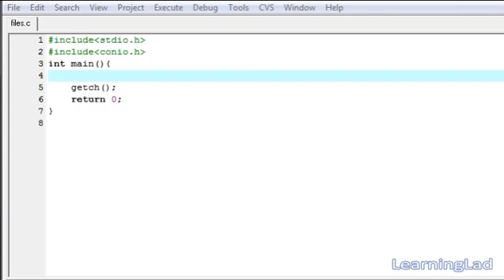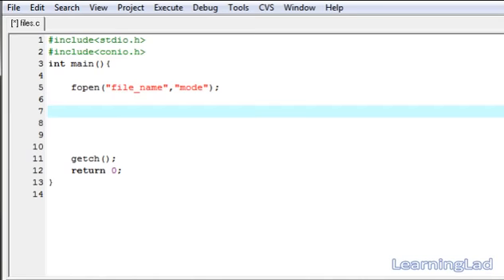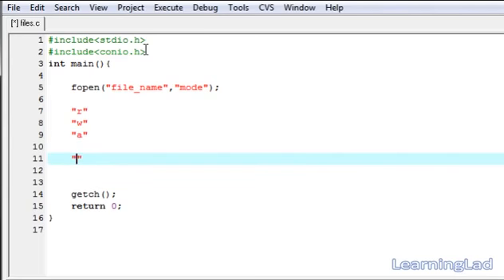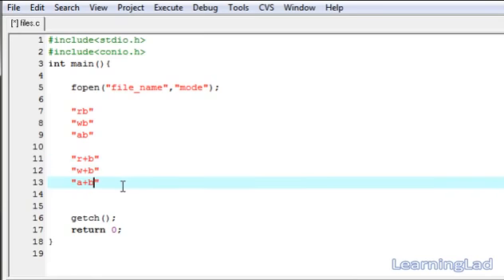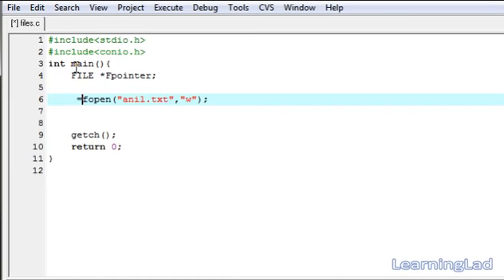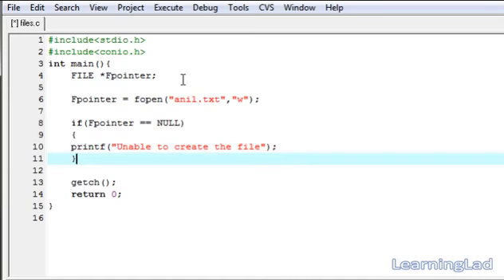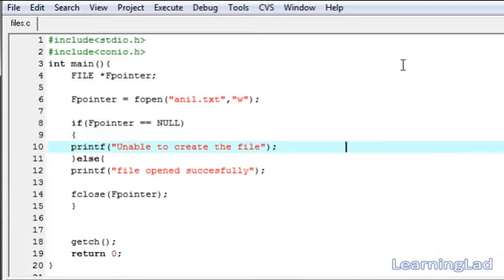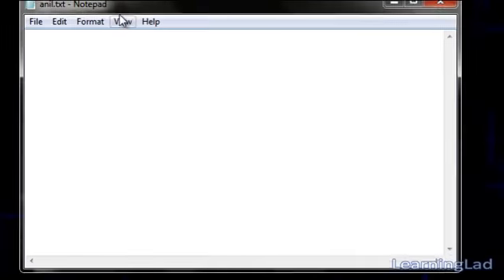38 File Handling in C Programming Language Video Tutorial